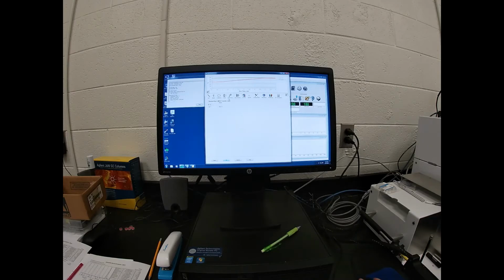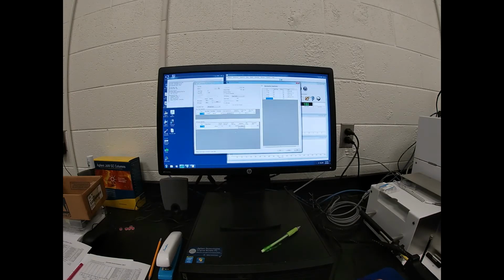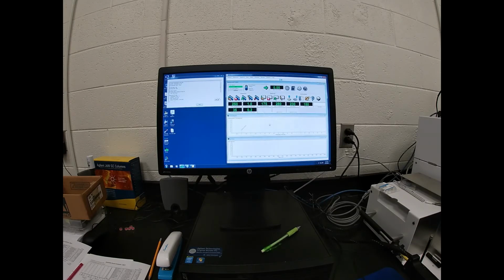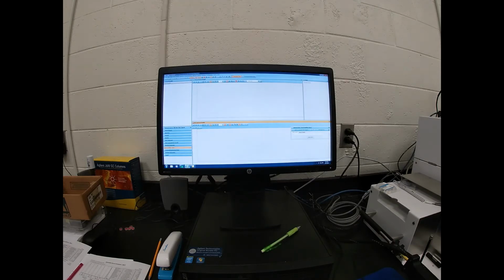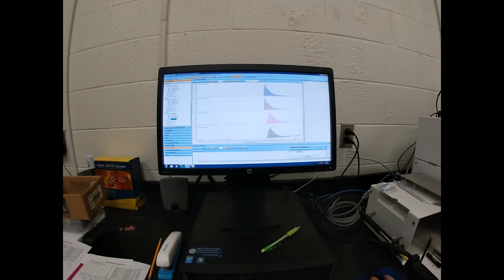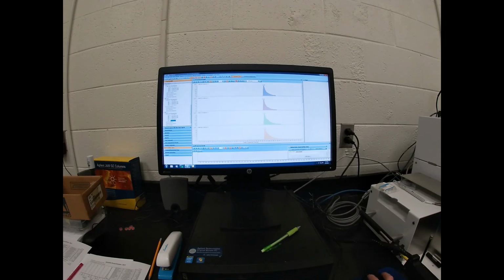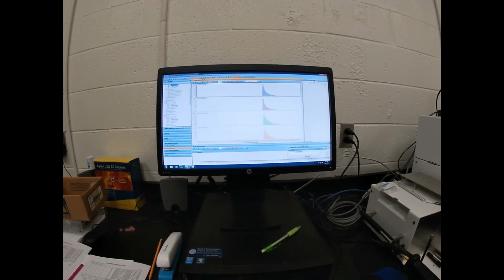GCMS Method & Data Analysis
CHEM 480 - Review of Method and Data analysis using GCMS for caffeine d3 lab.